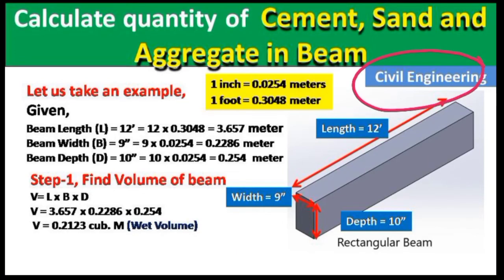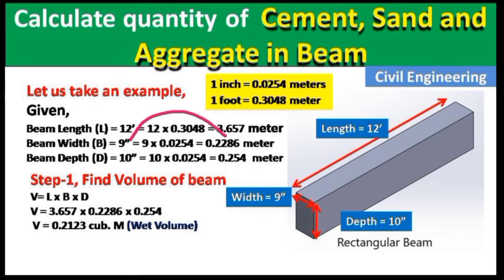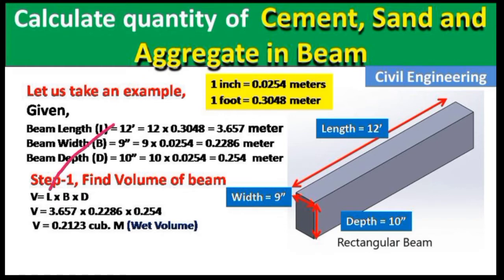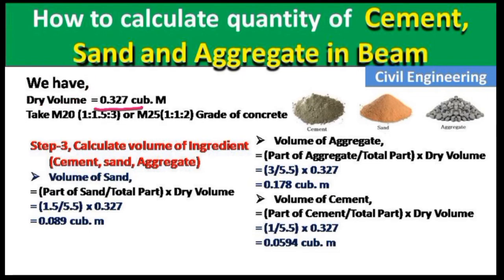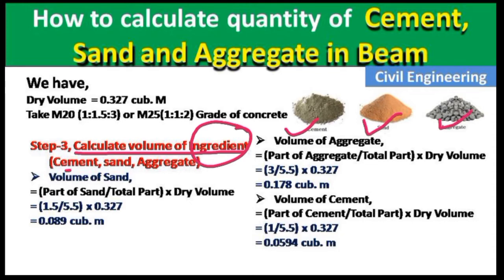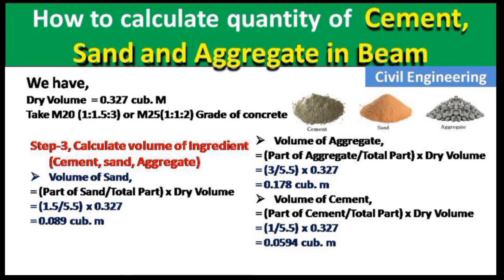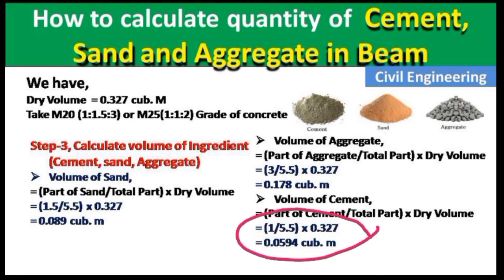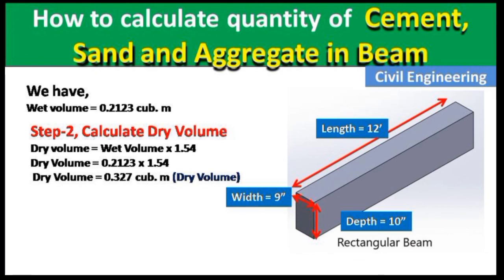How to Calculate Cement, Sand and Aggregates in a Beam | Step by Step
Calculate Quantity of Cement, Sand and Aggregates in a Beam | Step by Step